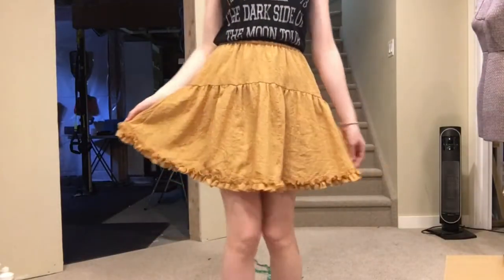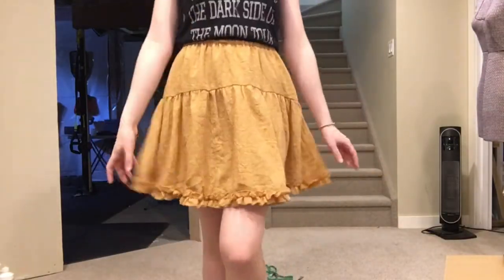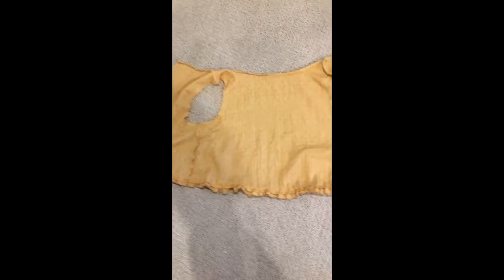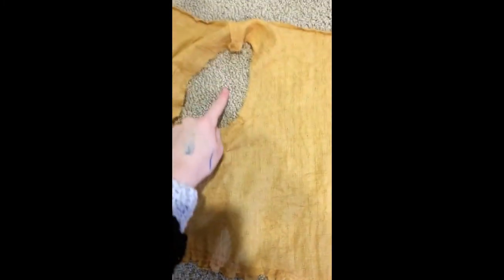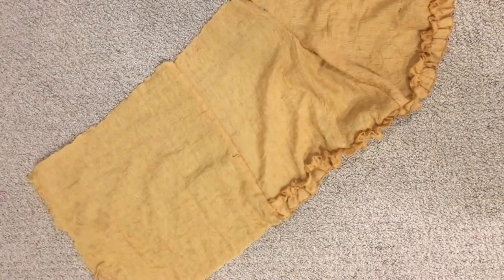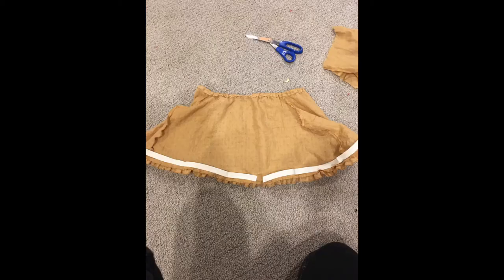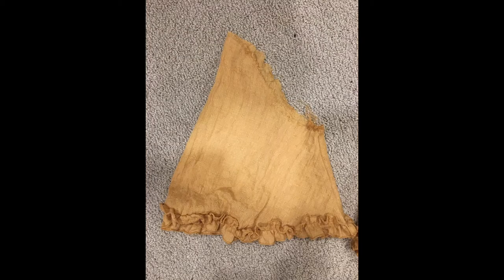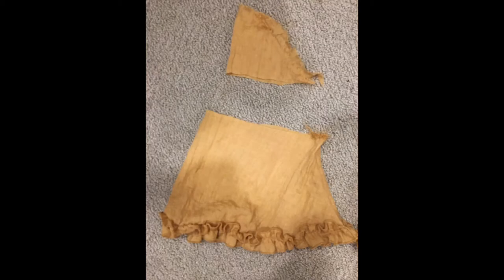Thrift Flip - Dress to Two Piece Set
A quick and easy sewing video for this week! Documented how I transformed a potato sack of a thrifted dress to a cute and fluffy two piece.